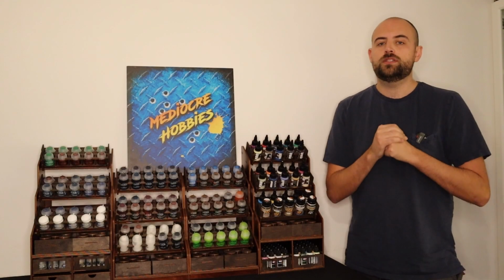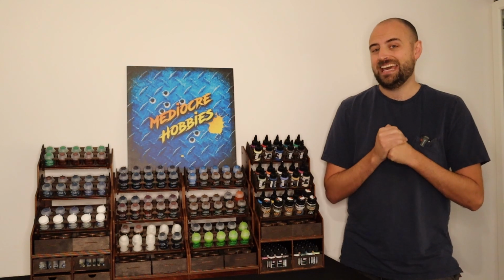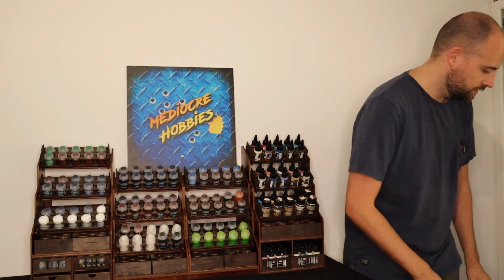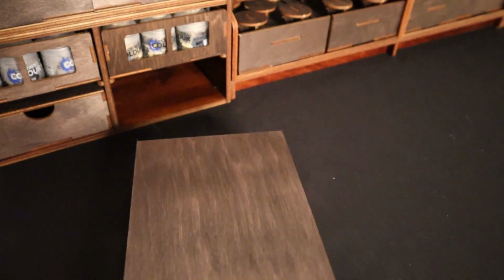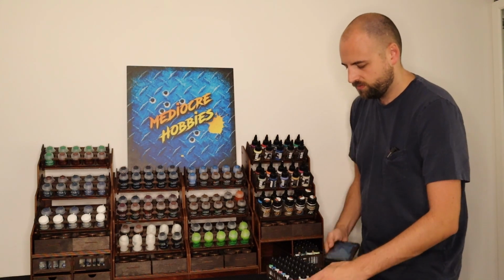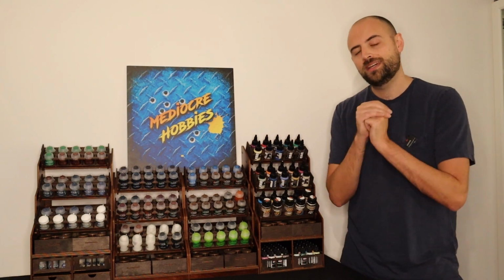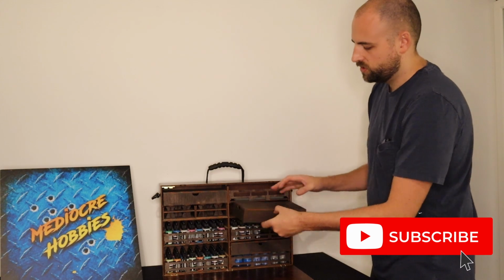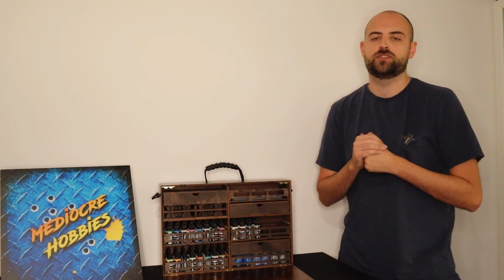This video will help you get more models painted! (not clickbait!)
One thing I get asked a lot about is how I paint as much as I do in a week, or a month. It's time to share my secret...it's not really a secret, it's just a really great tip to help you guys remove the barriers to getting hobby done when the mood strikes! Thank you to Frontier Wargaming for providing me with the perfect product to get my message across! If anyone is looking for a great gift for a hobbyist in their life, including a gift to themselves, makes sure you check out the video and let me know what you think!

You can use my code for a free wet palette with any Frontier Wargaming purchase until the end of this year. The palette needs to be in the cart when you apply the coupon MediocreCoupon

Weathering powder :
My favourite paint racks!

Wet Palettes!